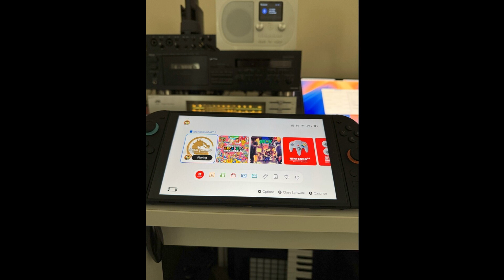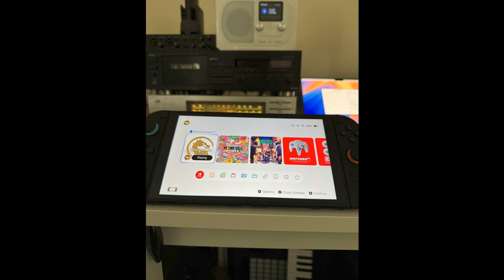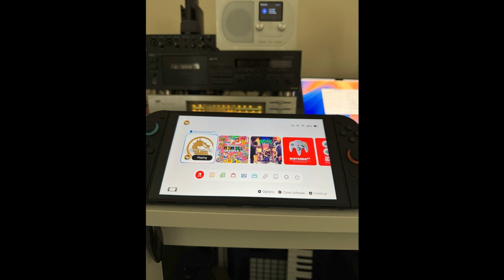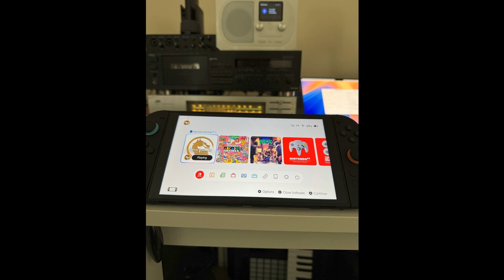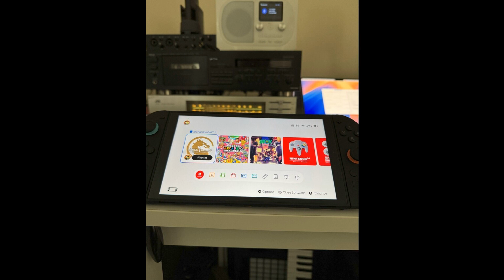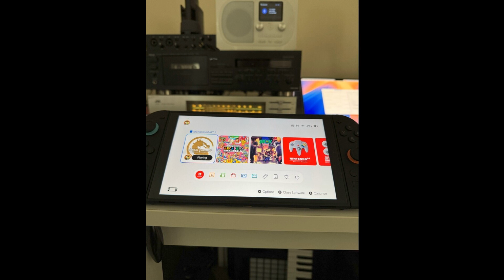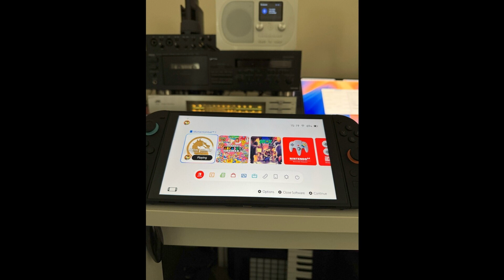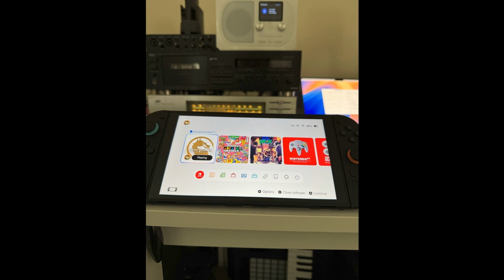A Listen to Some Nintendo Switch 2 Screens and brief look at Mortal Kombat One (Audio Only)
This is a demo of the TTS (text-to-speech) functions found in the new Intendo Switch 2 console.
There are places where it reads quite well, and places where it needs improvement.
The most obvious place is of course, gameplay where we get nothing so far, unless the game developer themselves offers in-built TTS functionality such as that found in Brok The InvestiGator or Mortal Kombat One.
Nintendo's own launch-game for the switch, Mario Cart World does not have accessibility built-in which I feel is a hugely wasted opportunity to show other developers how they'd like it to be done.
I hope Nintendo plan to rectify this in short-order.

As it is, the game I got as a pack-in title, I cannot play independently right now as a visually impaired gamer, so I must rely on third-party titles as briefly demonstrated here.

What Nintendo *did* get right (for the most part) however, are the system options, and how the TTS itself reads available choices.
It does seem like they consulted with other screen-reader manufacturers or perhaps blind users in the making of the TTS functions, which is of course appreciated.
It would be nice to be able to read things like the Nintendo E-Shop and Switch Online to make our own purchases direct on-device, but these are areas where the TTS is severely lacking.

This is one of the problems of being an early adopter but I was of course aware of this going in.

In any case, should you have questions about this demo or wish me to clarify anything I may have missed, please do let me know.
I believe there will be a few other blind creators doing the same thing over the next few months, so between us all, I'm sure we'll get everything covered adequately.

Use these sign-up codes for various services! You'll get some cool perks like credits, extra space, and more: